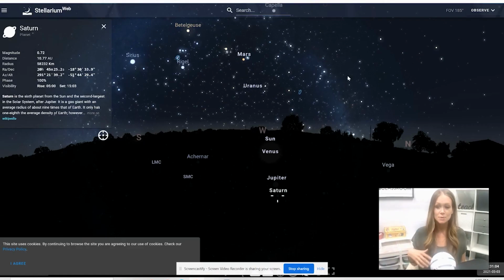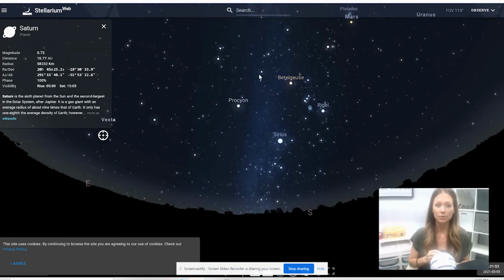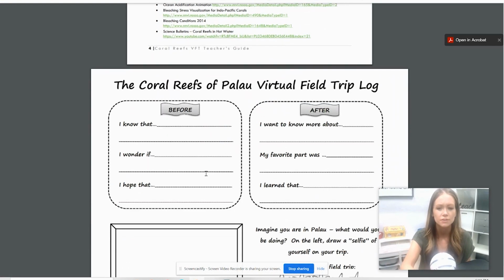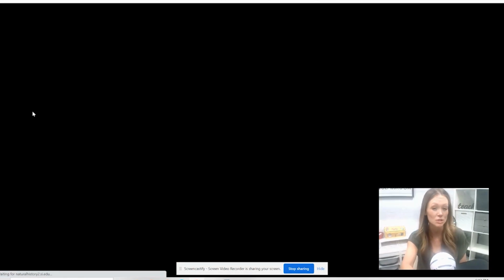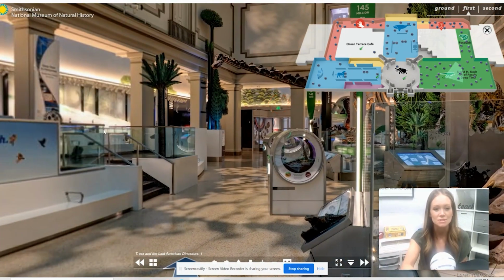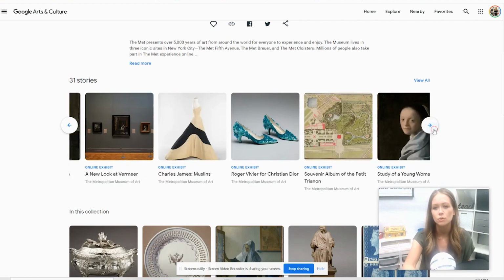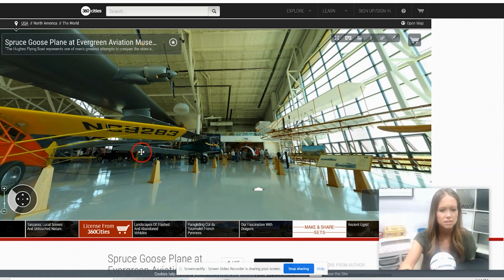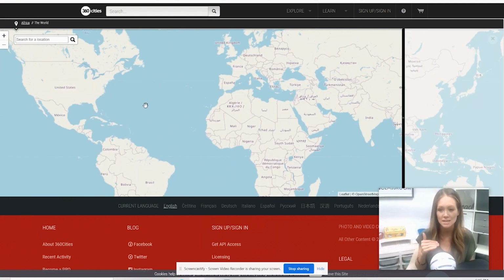9 Virtual Field Trip Ideas for the Distance Learning Classroom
Hi Teacher Friends! In this video I share 9 Virtual Field Trips that you can go on with your students!

I would LOVE to connect with you! Thank you for your support - it truly means the world to me!